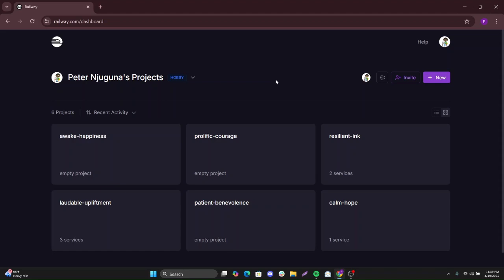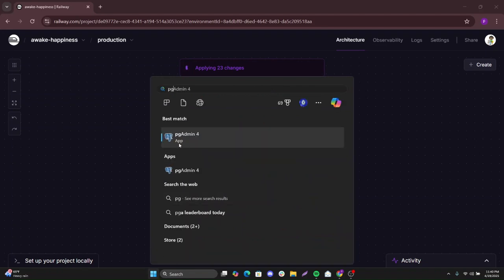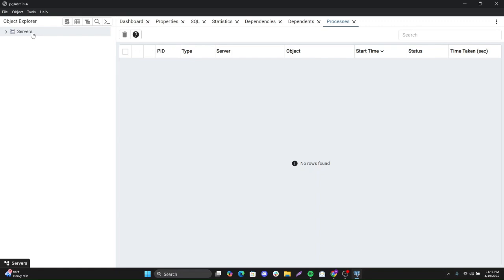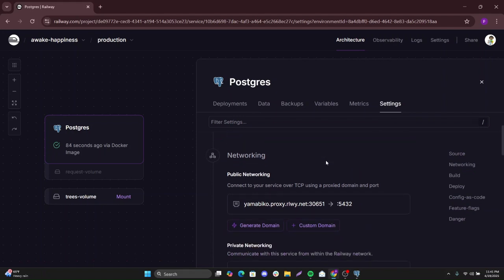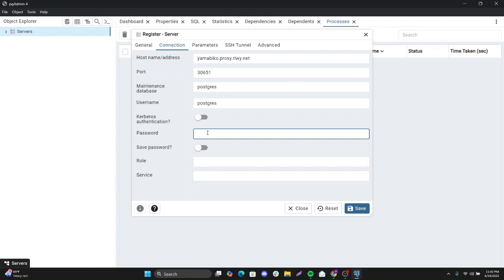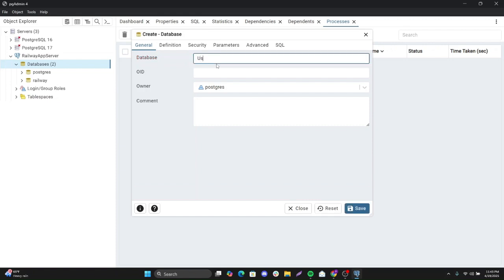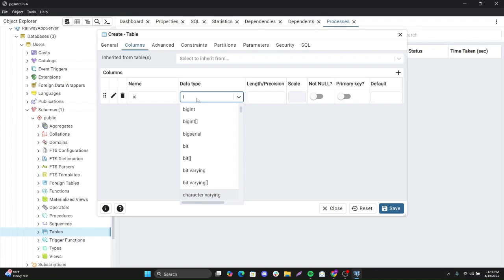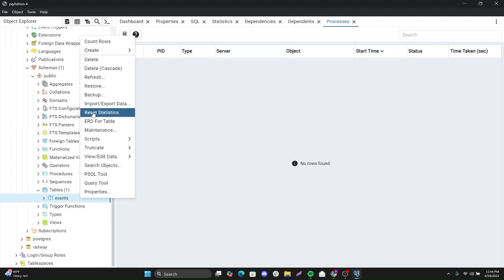Postgres Database Deployment on Railway App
Deploy your Database to Railway App 3 minutes. This tutorial shows you how to deploy and test the db. using pgAdmin.